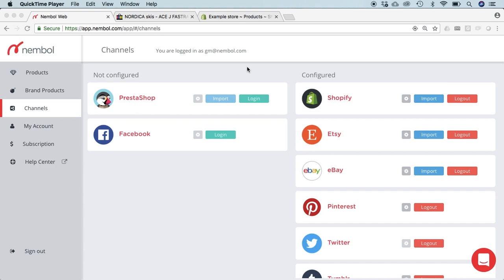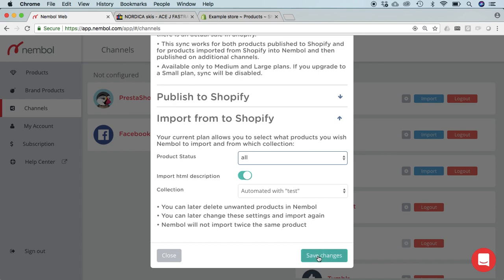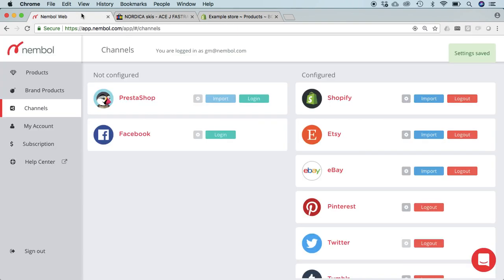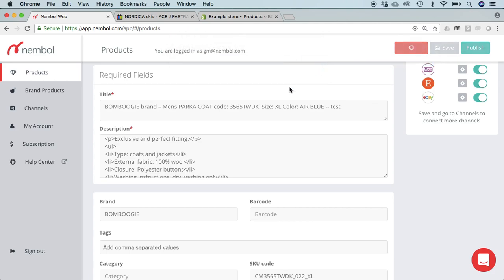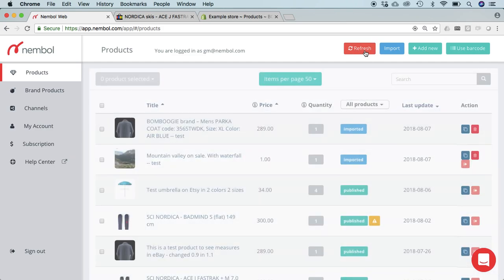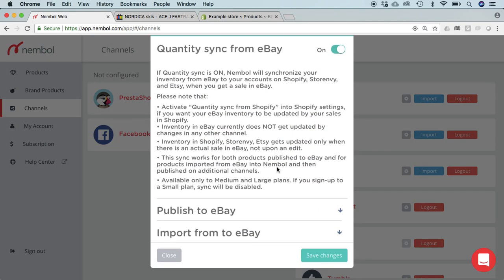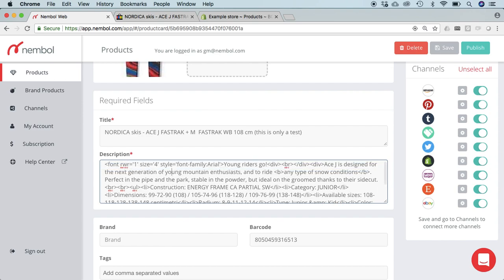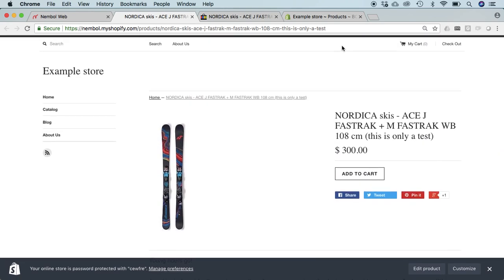Import html descriptions from eBay and Shopify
This video shows how to set up Nembol to import your HTML templates or descriptions from both eBay and Shopify.

This function is fundamental for those users that utilize HTML to format their texts with bullets, numbered lists, bolds and italics.

Shopify and eBay both allow html, now Nembol allow to keep such pagination while importing and sharing your listings.

Nembol is the easy way to publish products online.  Publish a product now takes just seconds where it used to take dozens of minutes, and it is error-proof and stress-free.

Nembol is a SIMPLE, EASY and FAST TOOL that allows you to bulk publish listings on multiple channel: eBay, Amazon, Etsy, Shopify, Storenvy, Prestashop, Pinterest, Facebook, Twitter, Tumblr, Kijiji, WooCommerce.